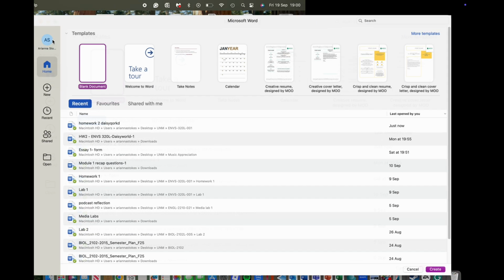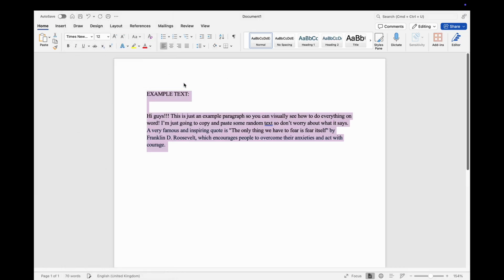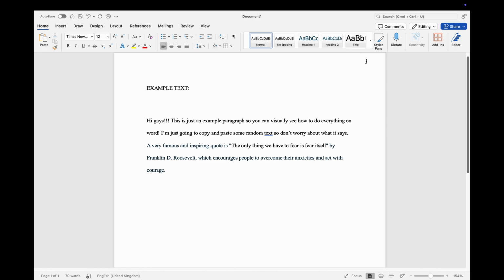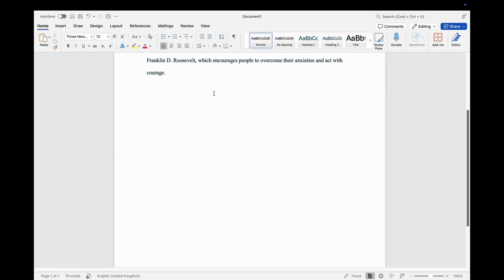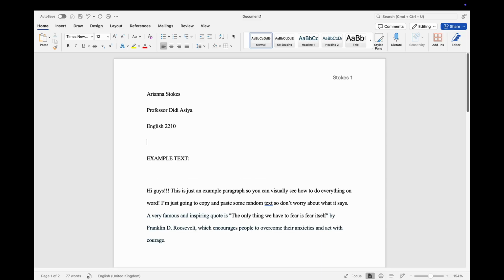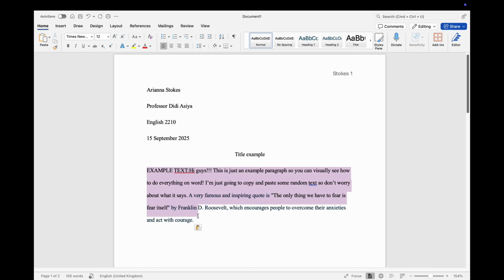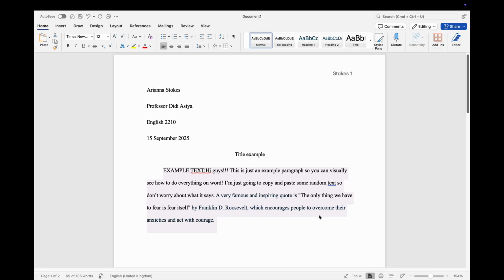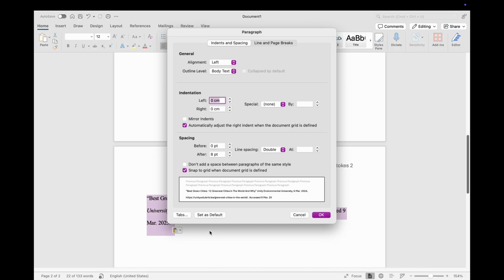MLA Format in Word: An Easy Tutorial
🎓 How to Format a Paper in MLA Style (Microsoft Word Tutorial)

Stressed about MLA format? Don’t be! In this quick tutorial, I’ll walk you through step-by-step how to set up your paper in MLA style using Microsoft Word. Whether you’re in high school or college, this video will help you nail the basics:

✅ Times New Roman, 12 pt font
✅ Double spacing (with no extra space)
✅ 1-inch margins
✅ Header with your last name + page number
✅ Proper heading and title formatting
✅ How to set up your Works Cited page

MLA format can feel super picky, but I promise it’s not as bad as it looks once you’ve done it a couple times. By the end of this video, you’ll have a perfectly formatted paper ready to submit to your teacher or professor.

💡 Pro tip: Watch the video once all the way through, then rewatch it while setting up your own Word document.

✨ Chapters:
00:00 – Intro
00:15 – Open a new document
00:35 – Set font & size
01:05 – Adjust spacing
01:35 – Margins
01:55 – Header setup
02:35 – Heading & title
03:35 – Start essay body
03:55 – Works Cited page
04:55 – Tips & wrap-up